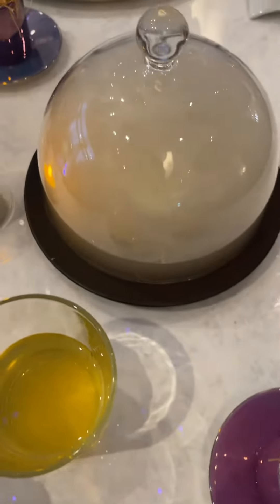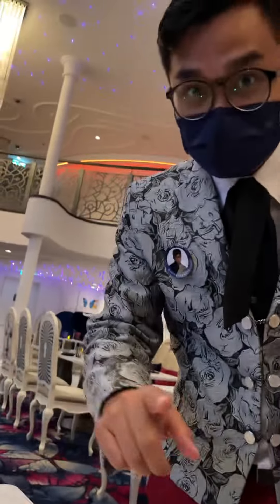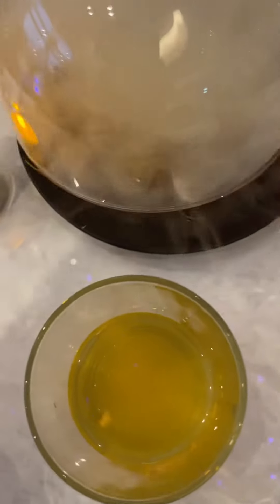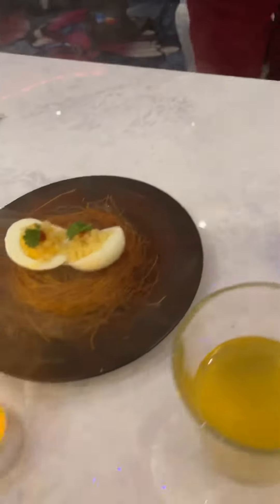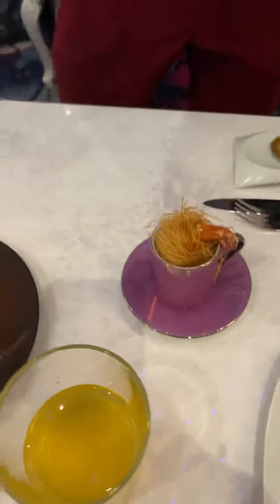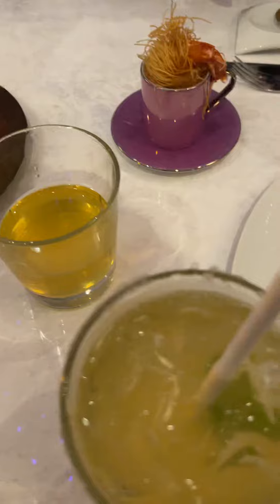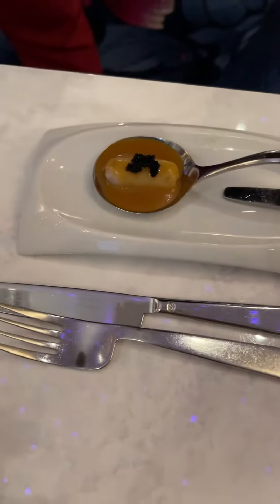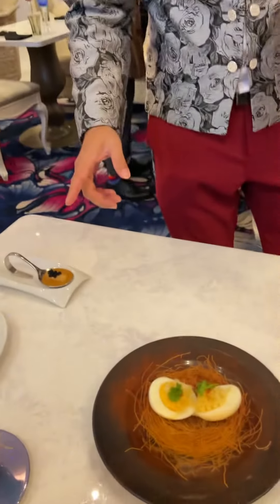Alice in Wonderland Dinner